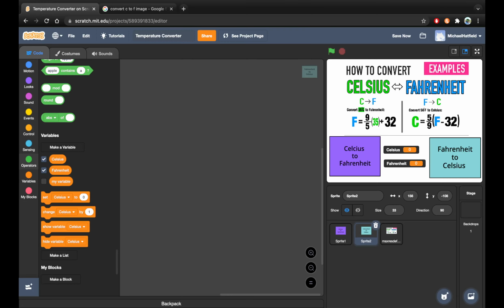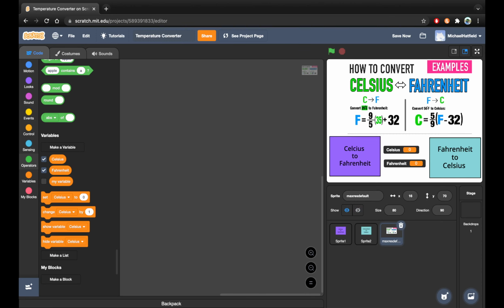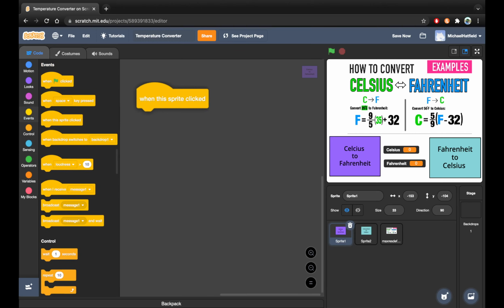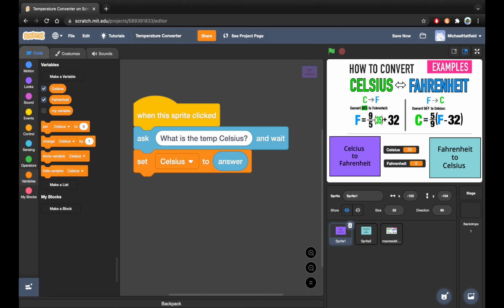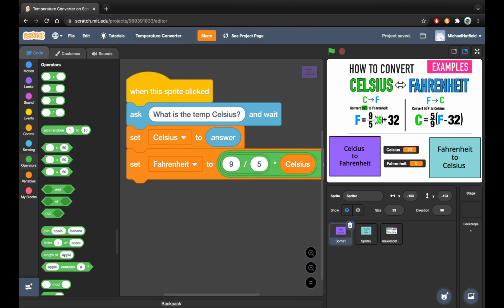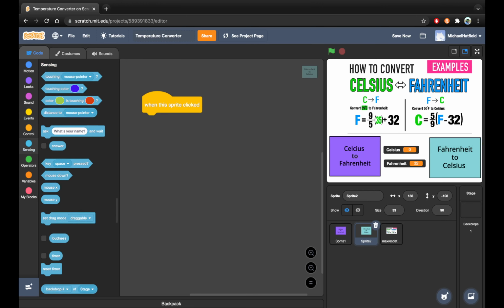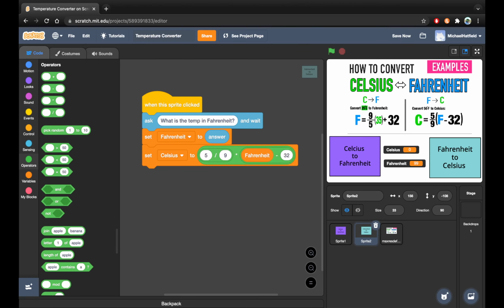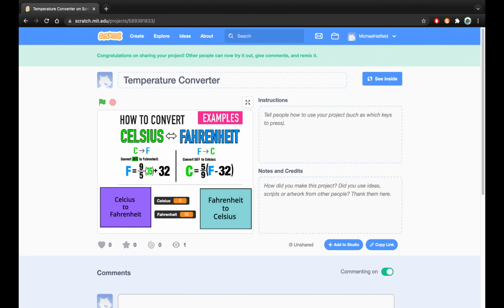Math with Scratch - 08 Temperature Converter